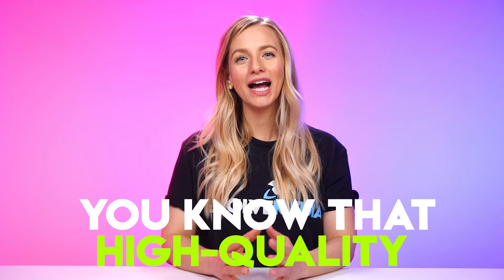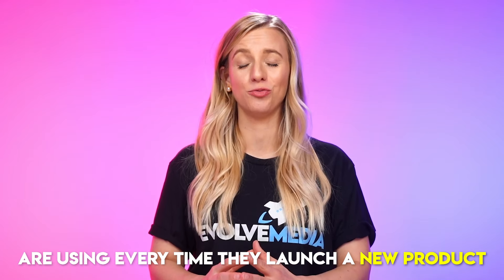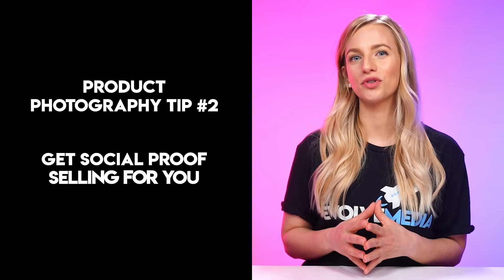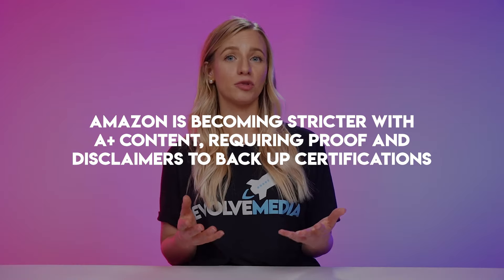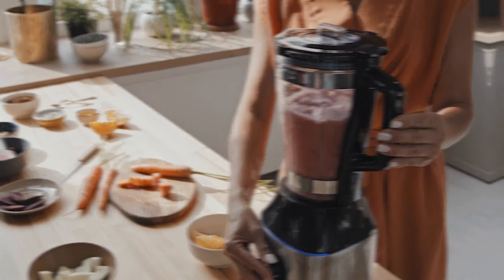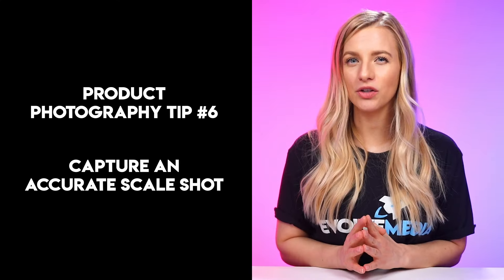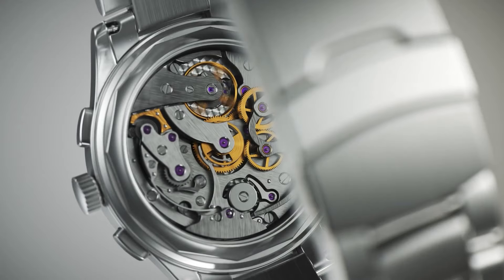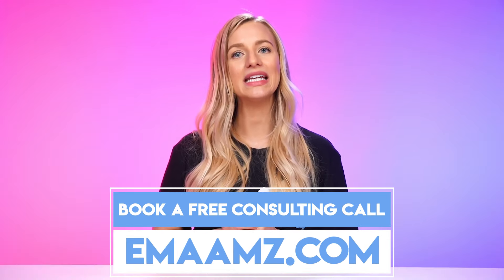7 Amazon Product Photography Tips To Sell More Products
If you're an Amazon seller who's looking for Amazon fba optimization strategies or Amazon product photography tips, you're in the right place. In this video, Mirella is sharing some of our top fba seller strategies when it comes to planning and shooting product photography that have helped us help our Amazon seller clients sell way more products than their competitors.

🔥 GET FREE ACCESS TO OUR AMAZON LISTING CHECKLIST so you can fully optimize your listings to convert higher, outrank your competition, reduce your product return rate and negative reviews, lower your Amazon PPC ACoS & more